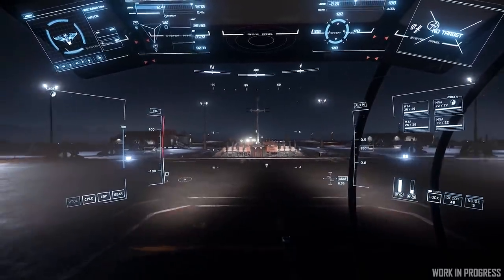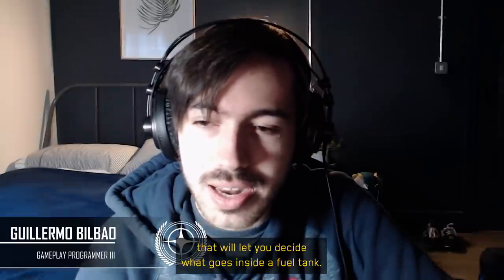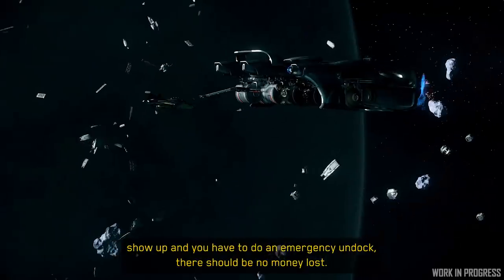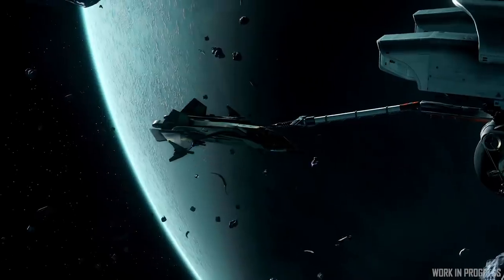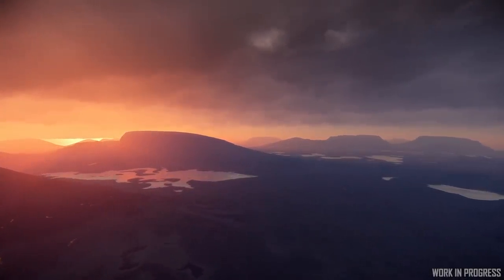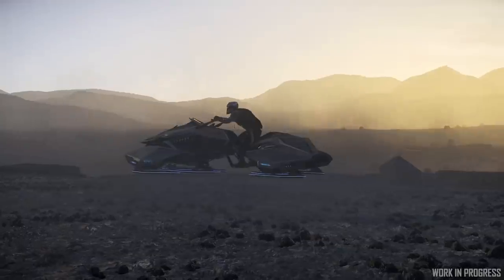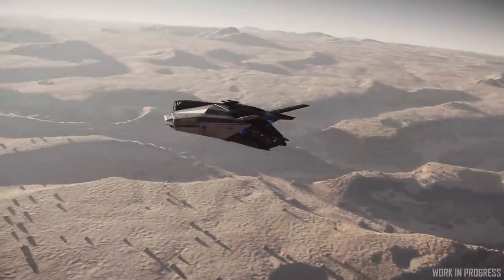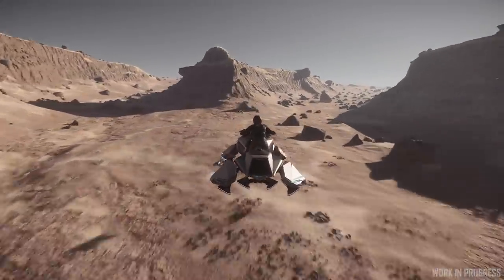Inside Star Citizen: Fuel Injection | Winter 2022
How many times have you had to abandon ship after unexpectedly running out of fuel? In this episode of Inside Star Citizen, we look at how ship-to-ship refueling will work in Alpha 3.17, plus a look at the newest grav-lev vehicle to hit the 'verse.